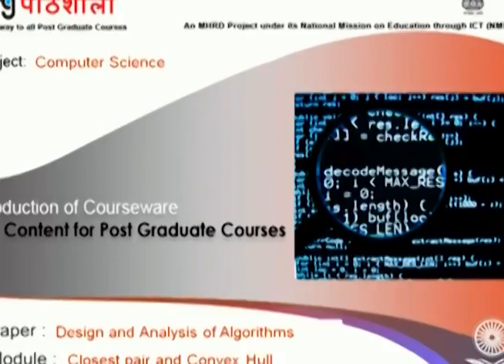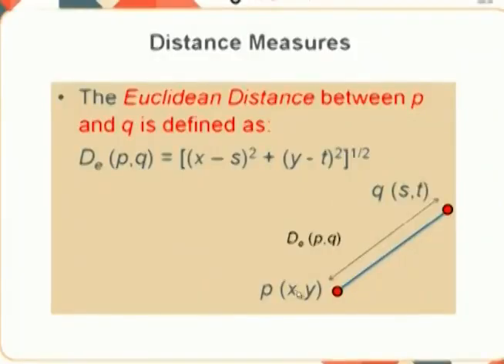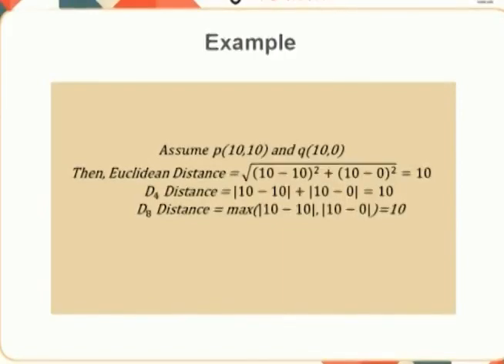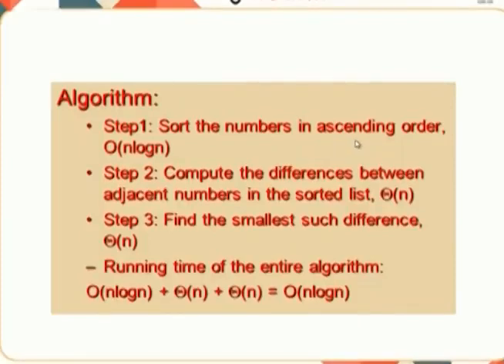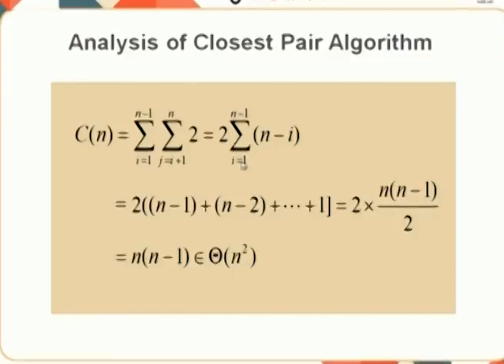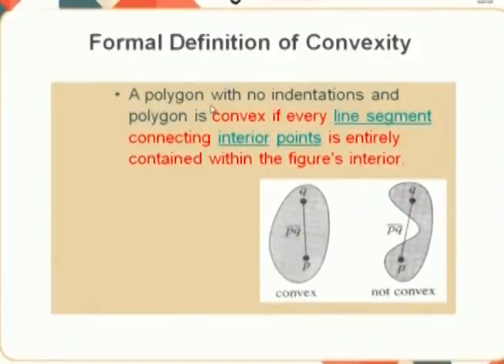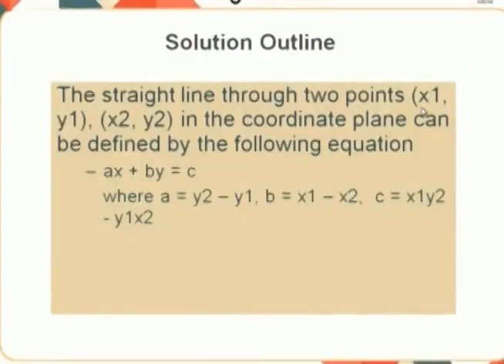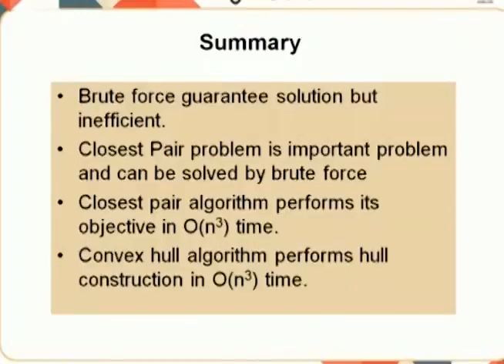Closet Pair and Convex Hull ProblemsCS